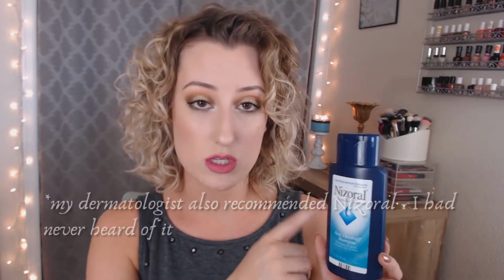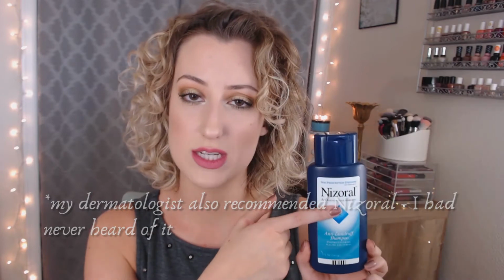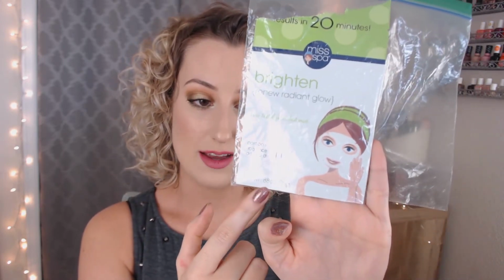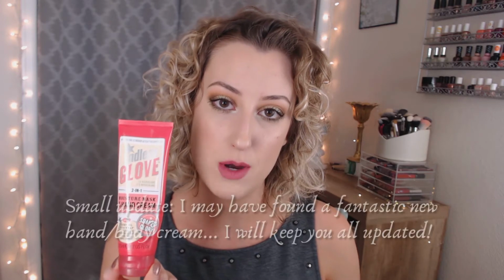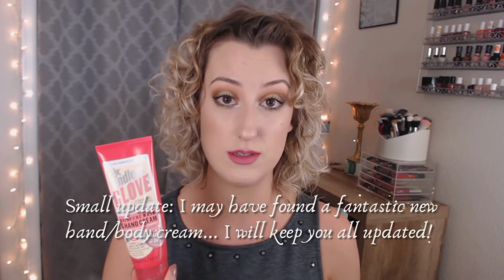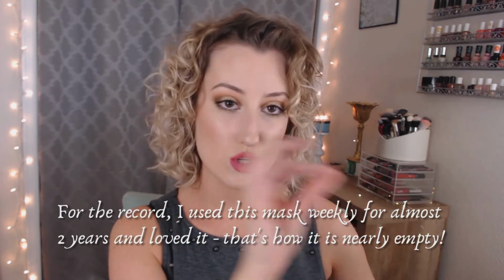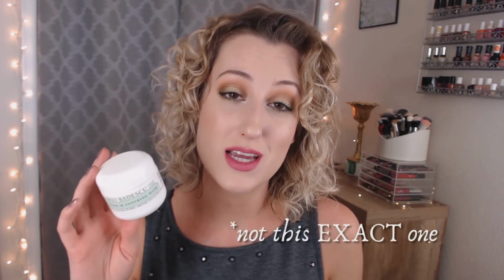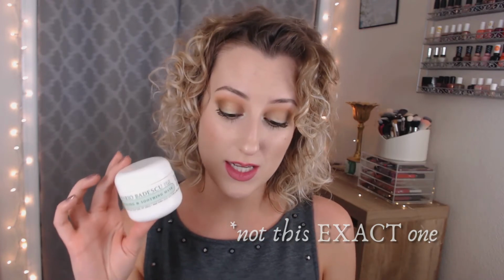HUGE Beauty Empties! (+30 products!) | Repurchase or Regret?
Six months and nearly 40 products later... Here we are!! I love empties videos for the review quality - it's hard to argue results when you've used it ALL! Check out what I love and what was just - well, eh?

Products Mentioned:

BBW "Strawberry Vanilla" candle
Big Lots "Amber Vanilla" candle
BBW Venice "Peach Bellini" candle
BBW "Eucalyptus Tea" candle
BBW "Warm Vanilla Sugar" candle
BBW "Pumpkin Cupcake" candle
Better Homes "Soft Cashmere Amber" candle
BBW "Warm Vanilla Sugar" wallflower refills
BBW "Cozy Vanilla Cream" gentle foaming soap
Soap & Glory body buttercream "Smoothie Star"
Tree Hut Shea Sugar Scrub "Original Shea" & "Island Kiwi"
Tree Hut Shea moisturizing body wash "Tropical Mango"
Nizoral shampoo
Macadamia Natural Oil Intensive Repair Mask
CHI Volume Booster
Miss Spa "Brighten" sheet mask
Dr. Jart+ "Pore Minimalist" sheet mask
Skyn Iceland Hydro Cool firming eye gels
Caudalie Instant Detox mask sample
Dr. Dennis Gross Alpha Beta peel (for normal skin - regular strength)
ELF Makeup Removing cleansing cloths
Garnier Micellar Water cleanser (pink lid - normal skin)
Mario Badescu Glycolic Acid toner
Soap & Glory "Endless Glove" mask + hand cream
Clarisonic replacement heads "Radiance" & "Sensitive"
Origins Original Skin retexturizing mask
Loreal Pure Clay "Exfoliate and Refine" mask (red clay)
Sephora Collection konjac sponge (discontinued)
Clinique Smart Repair night cream
Josie Maran SPF 47 trial size
Amara Organics Vitamin C 20% serum
Mario Badescu Healing & Soothing mask
Mario Badescu Drying cream
Mario Badescu Flower & Tonic mask
Caudalie Resveratrol Lift eye cream
Anastasia Beverly Hills clear brow gel sample
MaxFactor X Masterpiece Max mascara

Intro/Outro:
Reasons to Smile by Topher Mohr and Alex Elena

Kev Rowe - A Great Calm

-Jaclyn